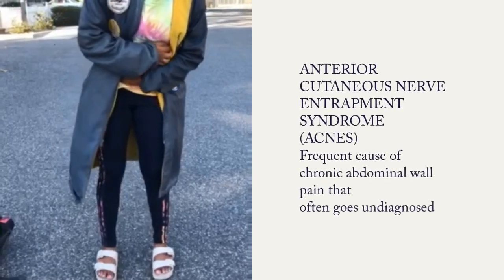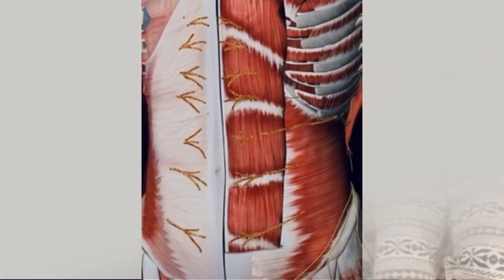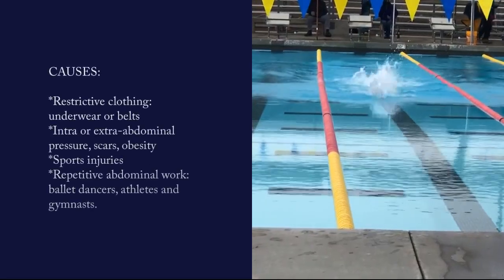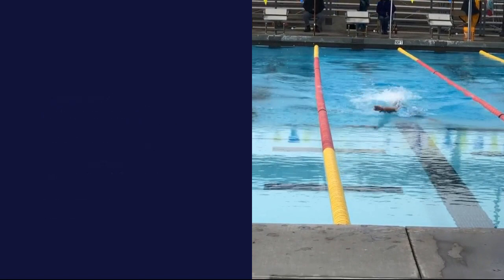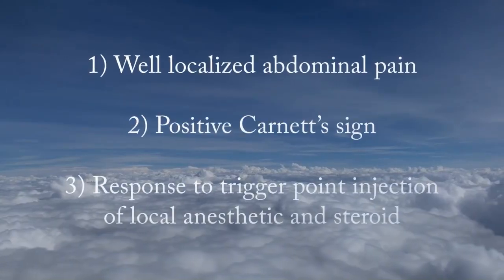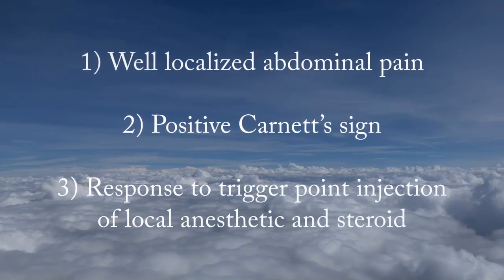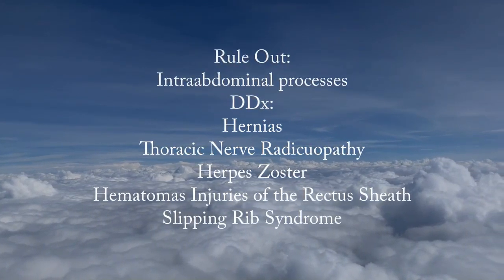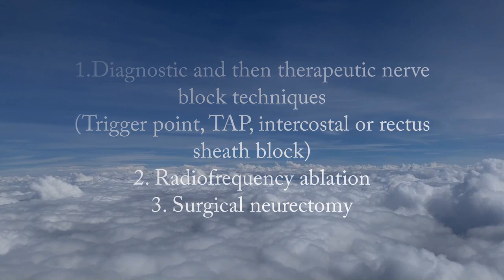ACNES (abdominal cutaneous nerve entrapment syndrome)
The Society for Pediatric Pain Medicine presents a Visual Pearl on

What is ACNES and how can it be treated? Our short video provides a succinct summary on this rare condition that is a cause for chronic abdominal pain and treatment options.

Thank you to our content creators:
Genevieve D'Souza, MD
Andrew Dinh, MD
Carole Lin, MD